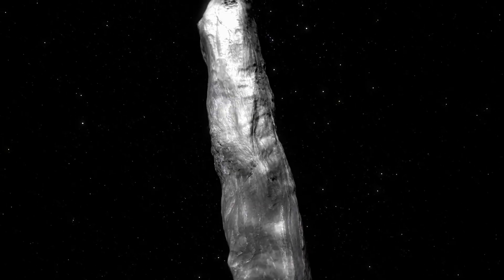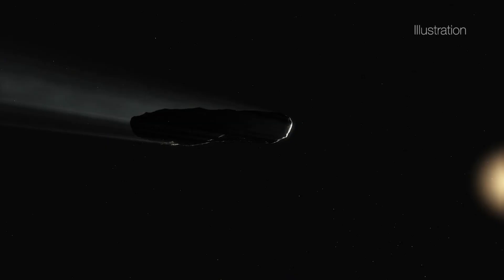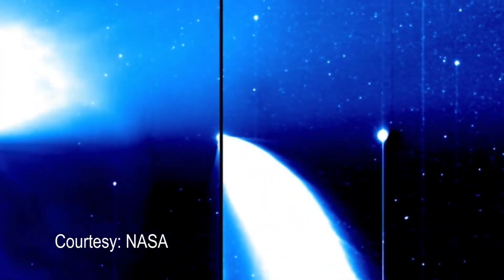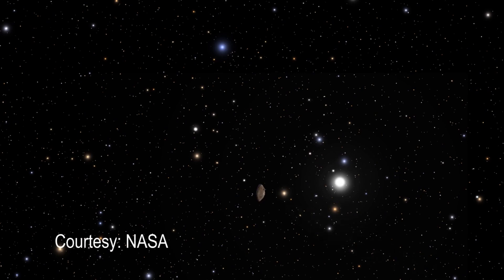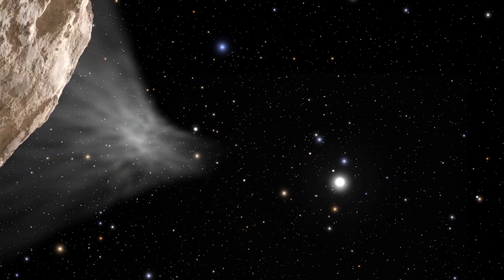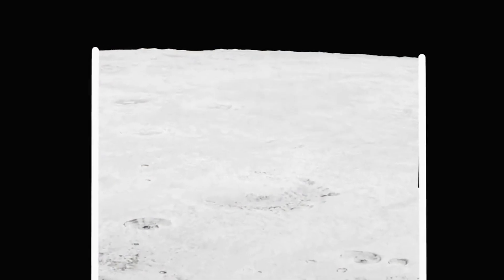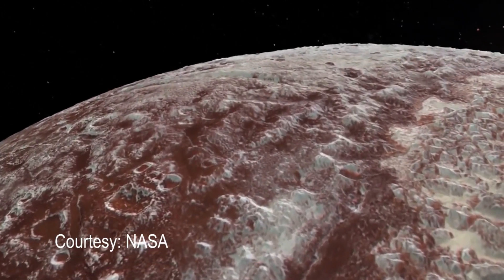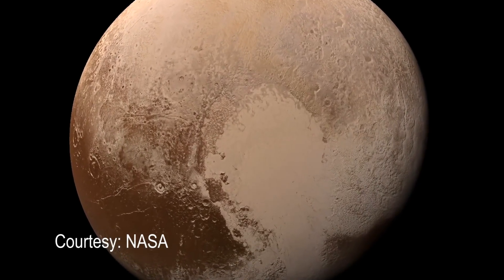Interstellar object 'Oumuamua may be chunk of 'Pluto-like planet'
A new study of instellar object ‘Oumuamua suggests that it may be a "piece of a Pluto-like planet from another solar system," according to Arizona State University's School of Earth and Space Exploration.

Credit: Arizona State University's School of Earth and Space Exploration